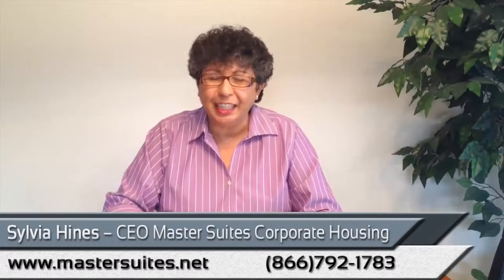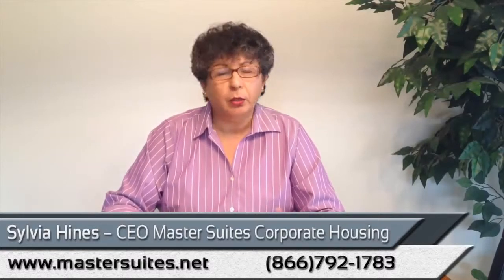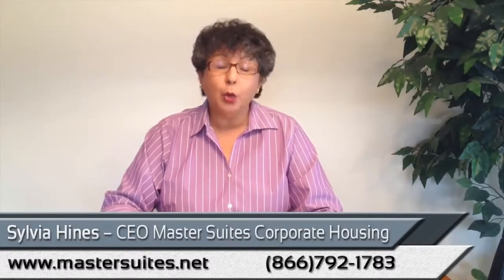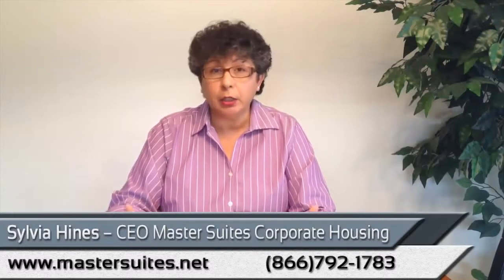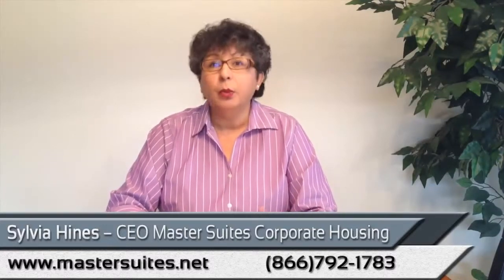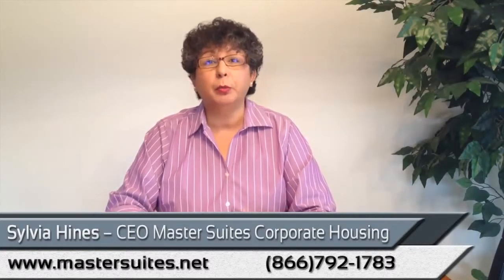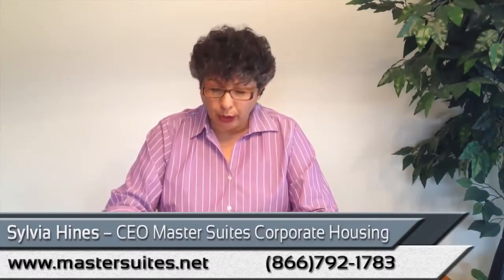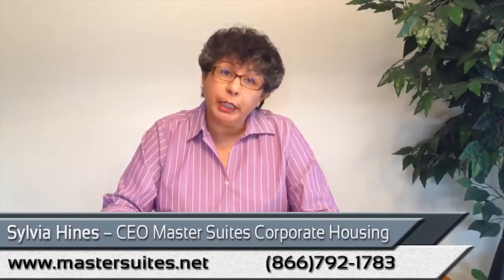Corporate Lodging Roseville Ca. Sign Up With Master Suites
Your one stop resource for all of your temporary housing requirements in Roseville. Tell us your requirements and we will customize a package to your complete satisfaction.